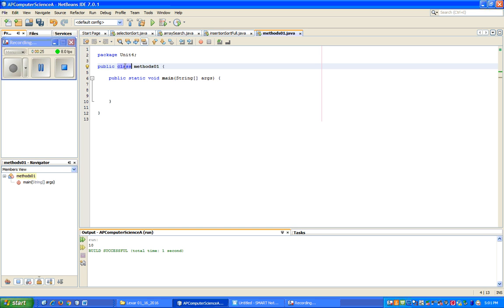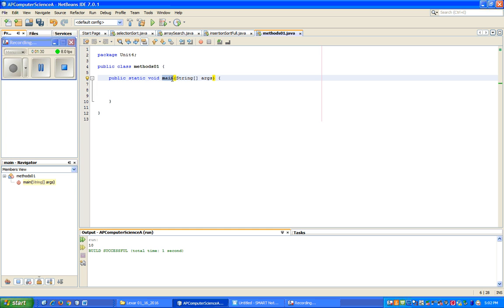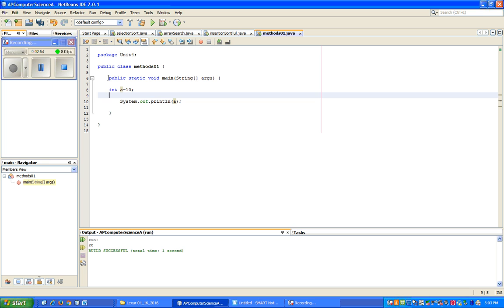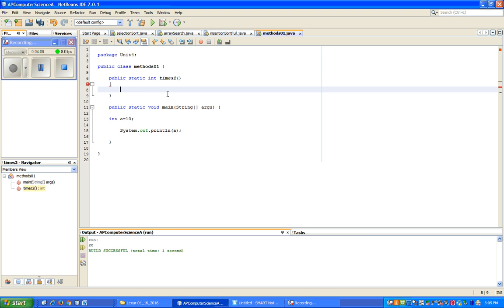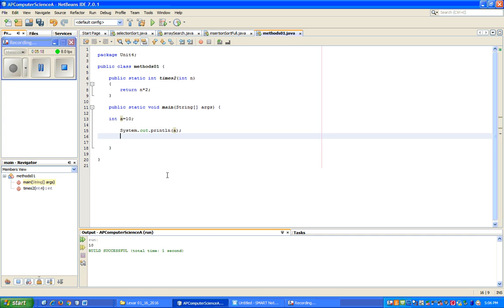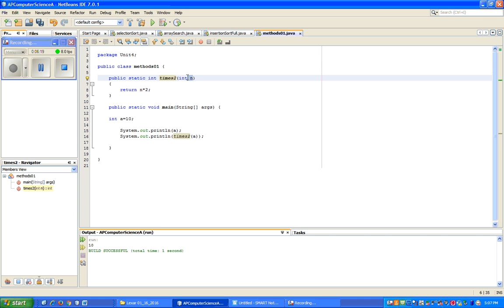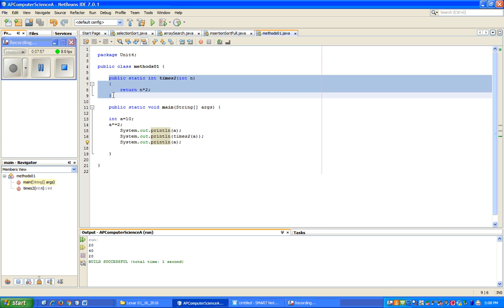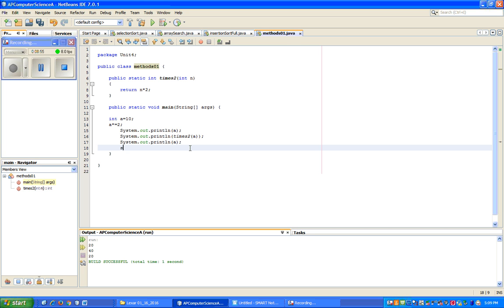Methods01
This video is a basic introduction to methods, writing your own simple method, and method logic.